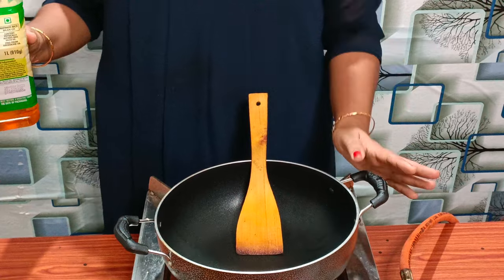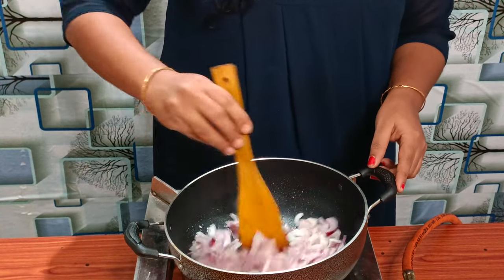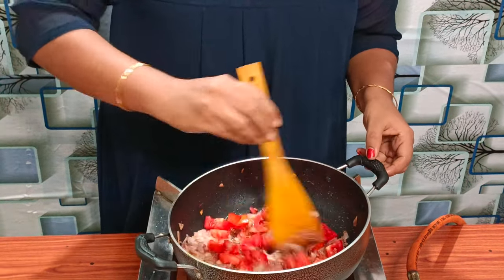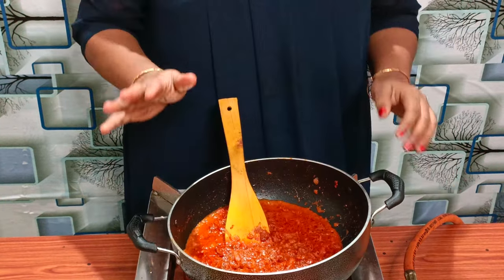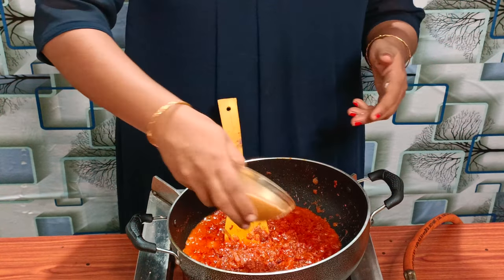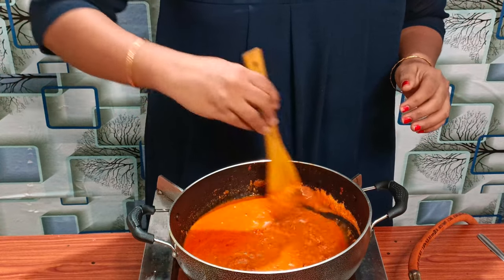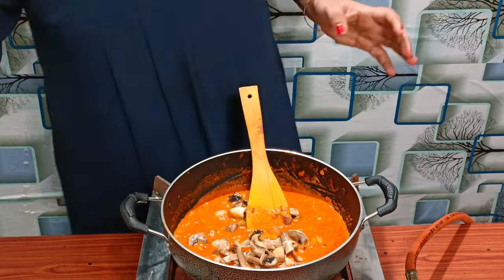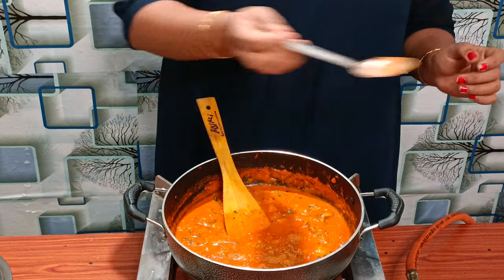കൂൺ മസാല വളരെ പെട്ടെന്ന് ഉണ്ടാക്കാം😋 # Mushroom Masala